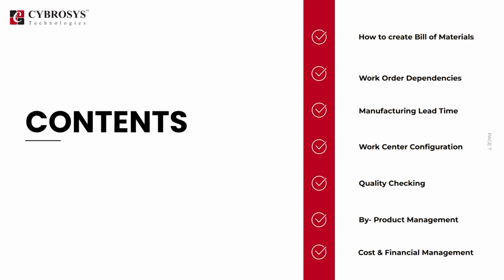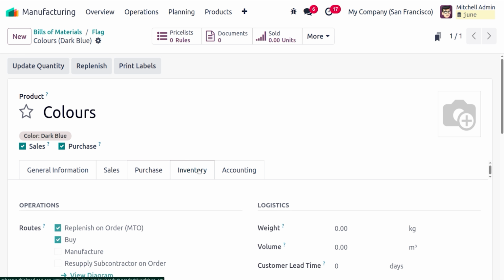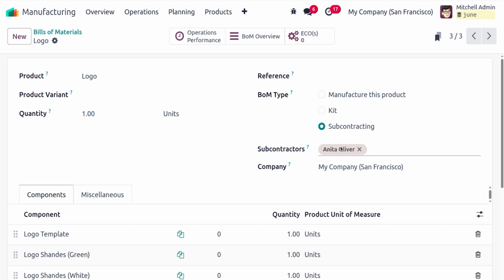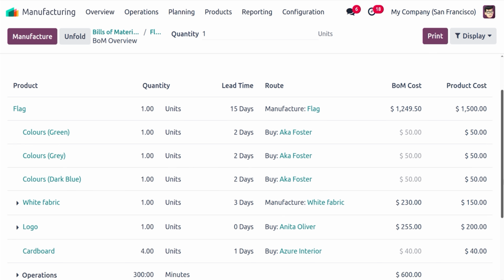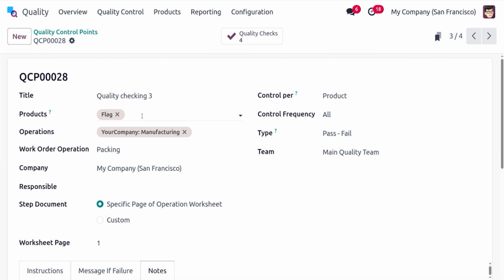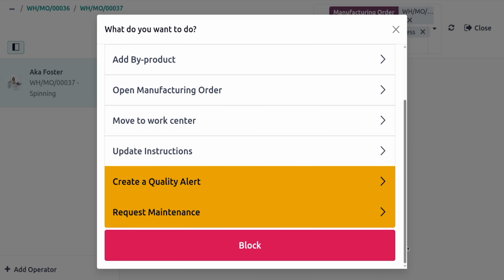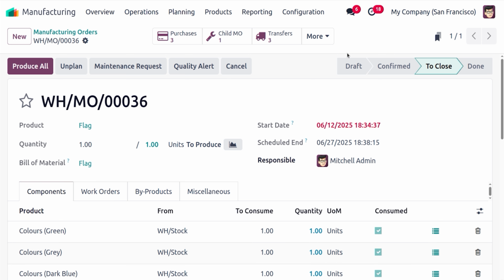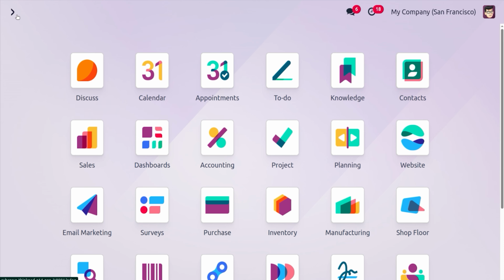Odoo 18 Manufacturing Webinar 2025 | Odoo 18 Functional Webinar | Use of Multi-BoM in Odoo 18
With the Odoo 18 ERP system, a company can efficiently track all manufacturing operations at every level and handle production orders, bills of materials, and work centres.

00:00 - 1:30 -Introduction

 1:31 - 02:29 - Why Odoo ERP

 02:30 - 07:10 - Introduction to Manufacturing

07:11 - 09:45  -Work flow of Manufacturing Flag.

09: 46 - 10:56 - Enable the configuration settings

10:57 - 24:19 - Configuration of multi- BoMs

24:20 - 32:41 - Configuration of Workcenters and Operations

32:42 - 42:00 - Bom Overview and Cost Share Calculation

42:01 - 45:24 - Configuration of quality control points

45:25 - 47:27 - Setting Credentials to employees for Log in to shopfloor

47:28 - 1:09:56 - Manufacturing process of Flag

1:09:57 - 1:15:37 - Cost management and Journal entry of manufacturing

1:15:38 - 1:15:56 - Conclusion

Odoo 18 is completely dependable for effective task order management. It is now easier to plan and arrange every stage of manufacturing thanks to the specialised module.

Manufacturing is the process of using labour, equipment, and technology to transform raw materials or components into completed products.

Workcenters are specific locations or machines where production operations are carried out. They help manage resources, track capacity, and schedule operations efficiently during the manufacturing process.

In Odoo 18 Manufacturing, a Bill of Materials (BoM) defines the list of components, sub-assemblies, and operations required to produce a finished product. There are 3 types of BoMs, (Subcontracting, Kit & Manufacturing).

In Odoo 18 Manufacturing, work order dependencies allow users to define the sequence in which operations must be performed within a production order.

In Odoo 18 Manufacturing, quality checking ensures products meet defined standards by performing inspections at various production stages using configurable quality control points.